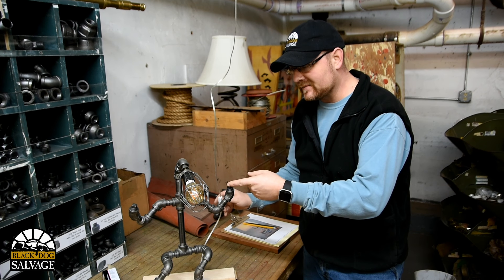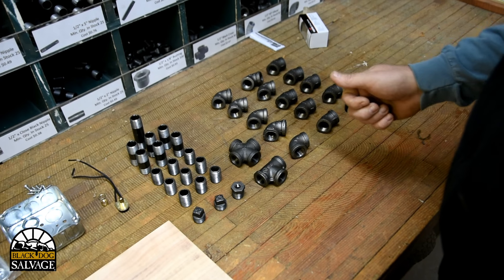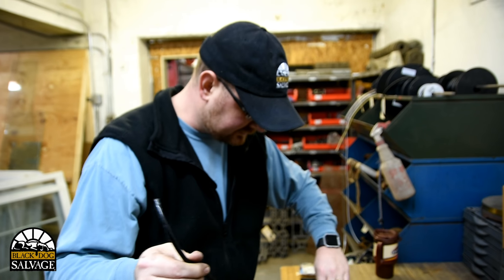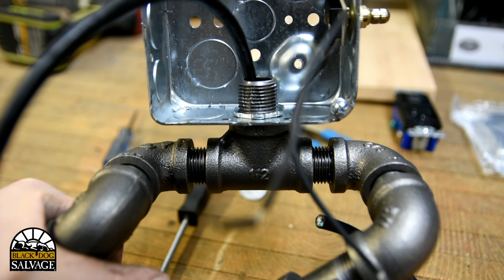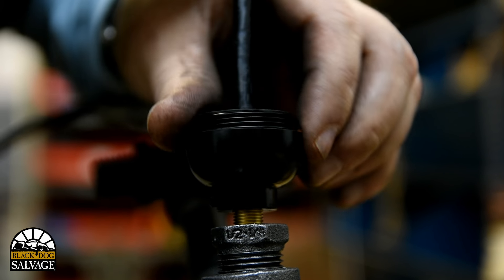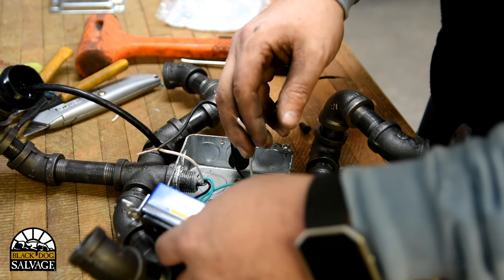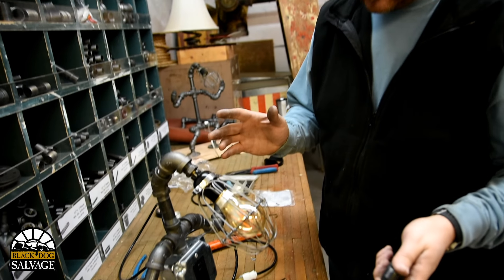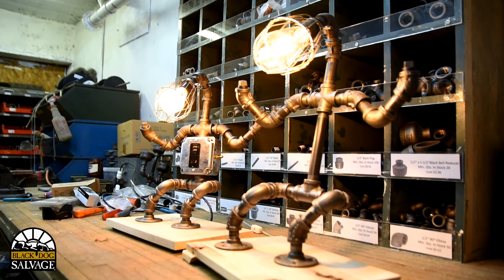How to Build an Iron Pipe Light Man - Quick Tip Tuesday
Patrick has been gearing up for this project, and many like it, for the better part of a month and finally, we spent some time with him down in the lamp shop so he could show off his new idea!

Black pipe is the new lego set for grown-ups, and the possibilities are endless. In this (not so "quick") Quick Tip Tuesday, hang with Patrick with his CHANNELLOCK® and Rockwell Tools while he makes a dancing light man with a chest full of electricity, enough even, to charge your phone!